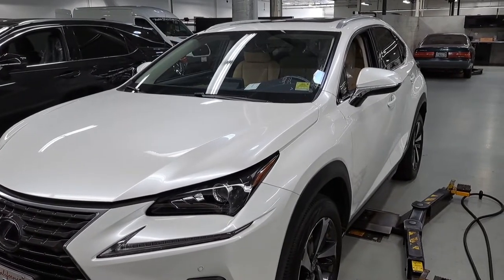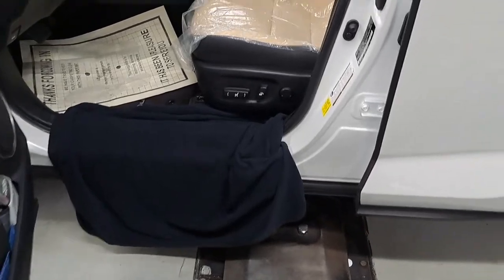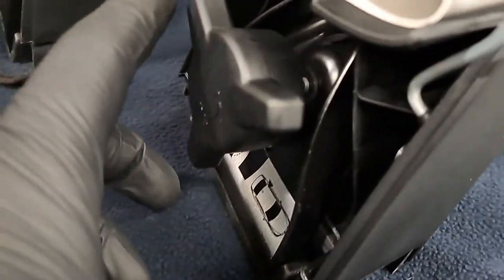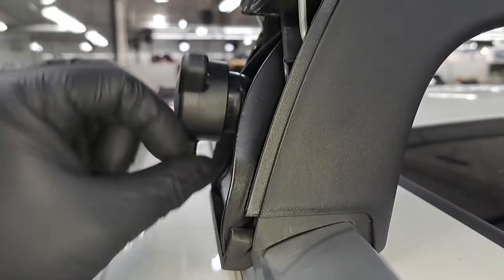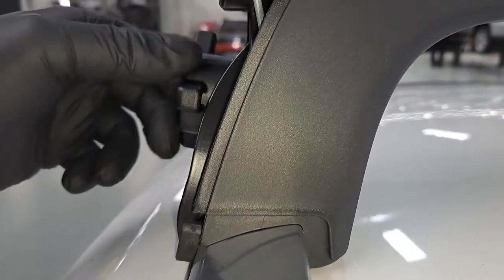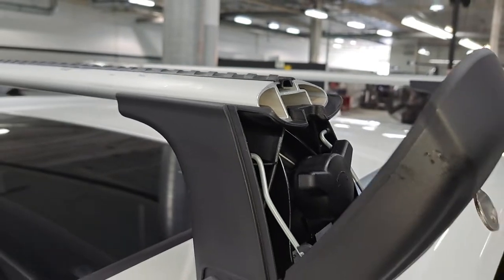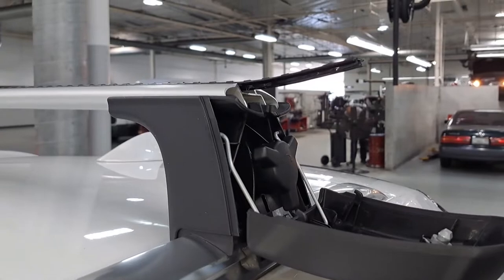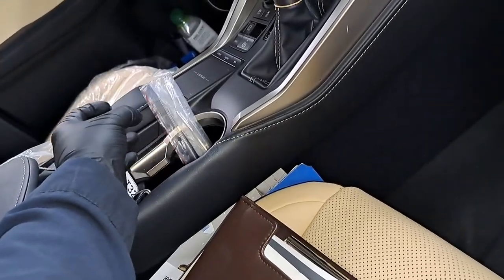Roof Rack Cross Bars Installation on Lexus NX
Roof Rack crossbar installation using OE accesories. Don't pay some one else to install this  look at my video and learn how to do it. Very simple. Any questions?